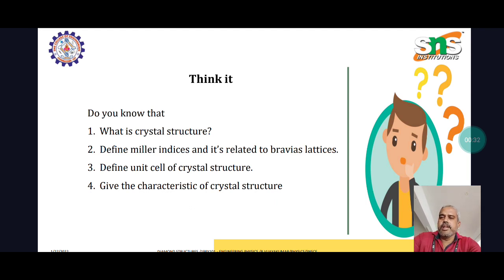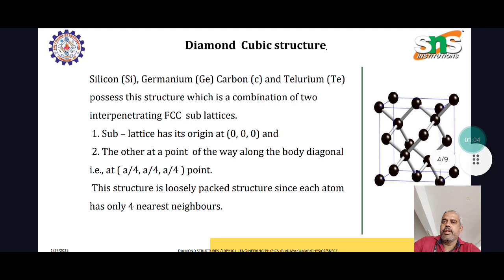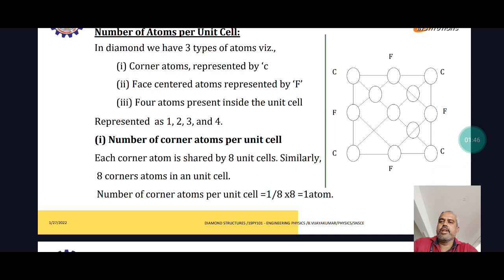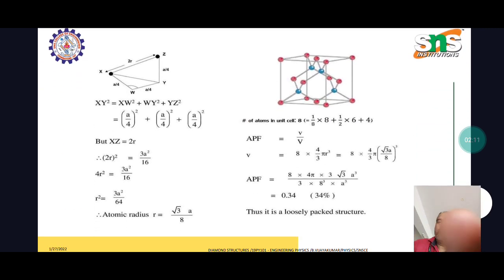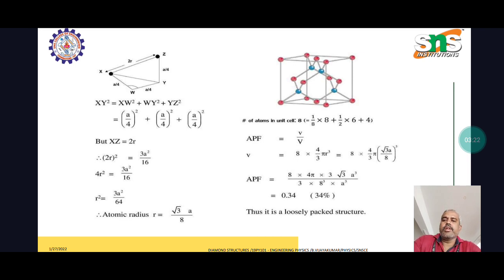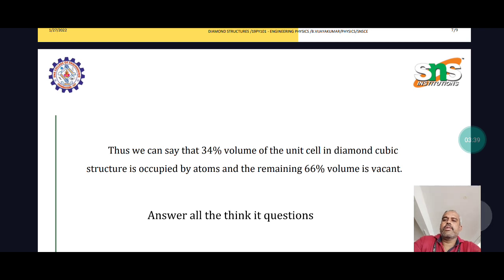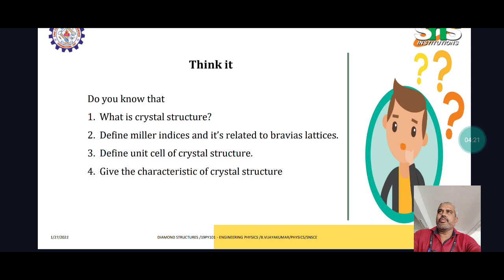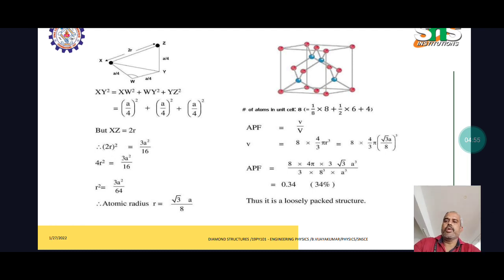Vijayakumar B | DIAMOND STRUCTURE | SNS INSTITUTIONS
All the carbon atoms of a diamond are said to possess strong chemical bonds with that of the four other carbon atoms, thus making a perfect tetrahedron structure and on throughout the crystal. The carbon atoms, here, are sp3 hybridised, and the bond lengths of the carbon-carbon atom are equal.